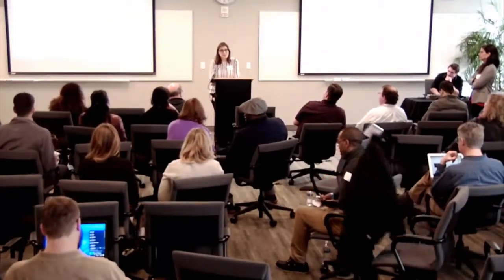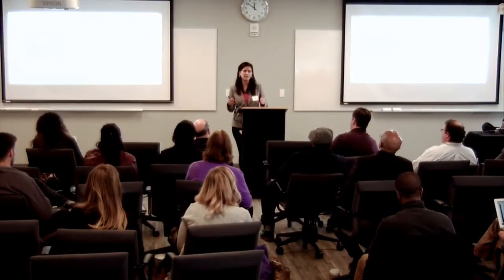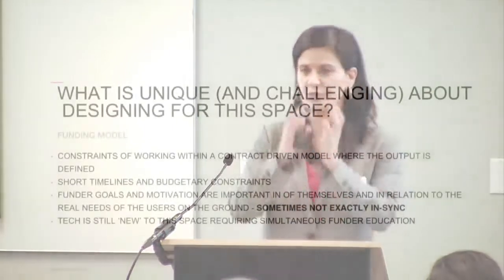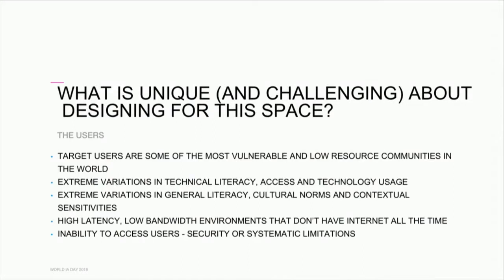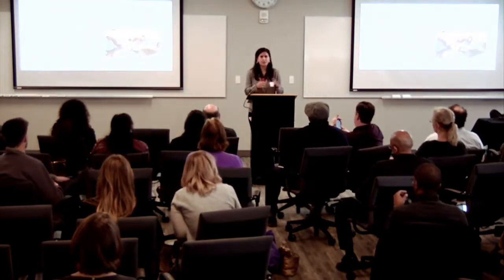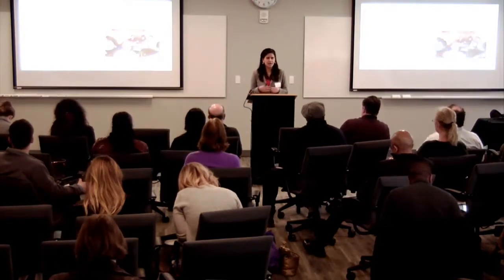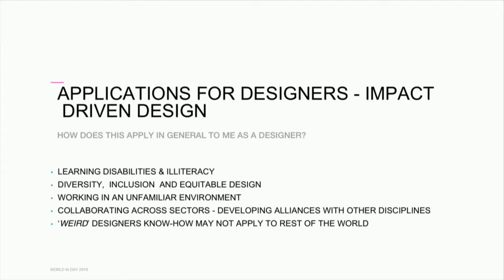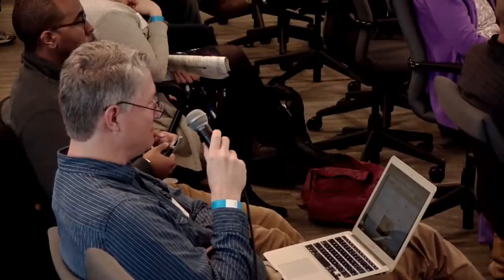World IA Day DC 2018 - Gina Assaf on Designing in Developing Nations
Combining technology, design and international development, Gina Assaf leads digital design for SoukTel Digital Solutions, a company that designs and develops solutions for the humanitarian aid sector. She has worked with the UN and USAID, and their implementers, designing solutions that provide access of information digitally to project staff and to communities with low literacy and novice technology usage. She has 15+ years of experience working in variety of sectors throughout the U.S, Middle East, Africa, and Latin America, and brings a deep understanding of the various design and research methods required during all phases of the design process.

Previously, Gina served as a Product and User Experience Design Manager at Creative Associates, an Interaction Designer at San Francisco media startup Prismatic, and as a Software Engineer at financial services leader Intuit. She also has experience with software engineering and expertise in Agile methodology with a Scrum master certification.

ABOUT WORLD IA DAY
On February 24, 2018, information architecture practitioners around the world came together to celebrate, share knowledge, and discuss the importance of strategy and structure within our communities and economies.